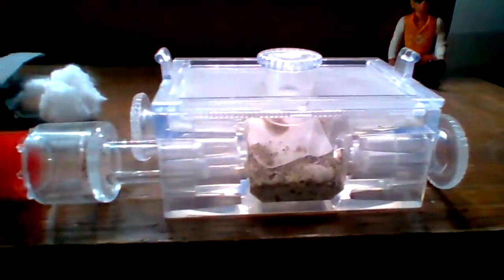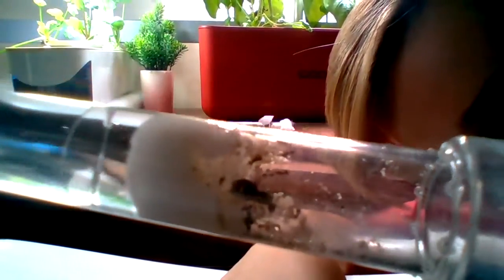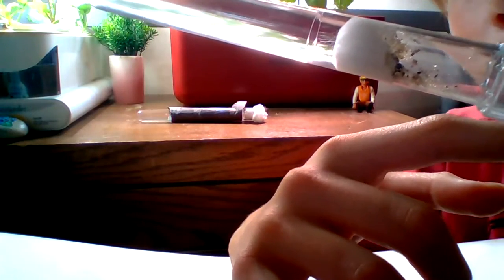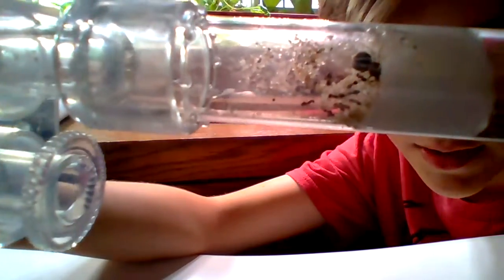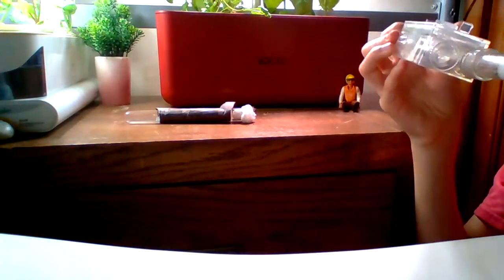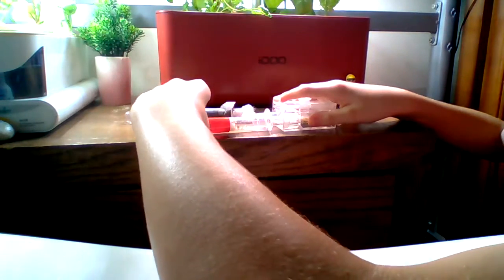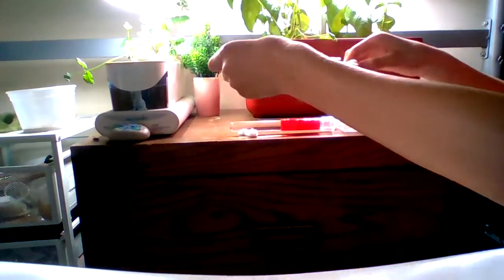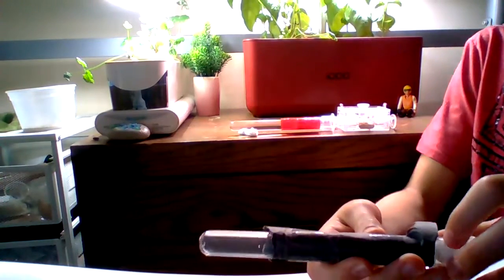NEW COLONY!!! And lasius niger update! (6 new workers)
Should I keep the colony of yellow ants? If so, what should we name them and what environment should our setup resemble? Comment your suggestions below!